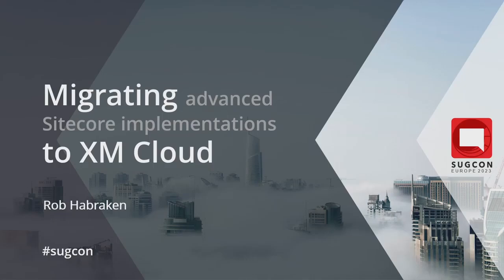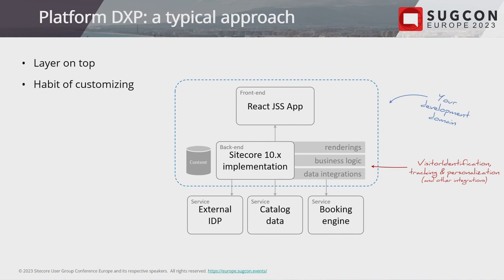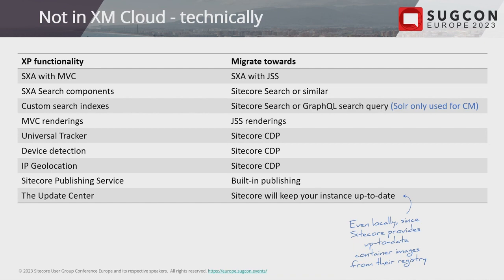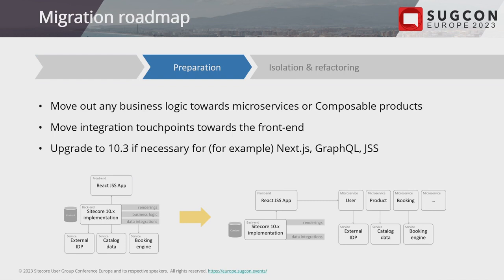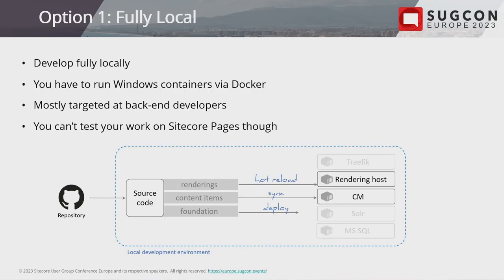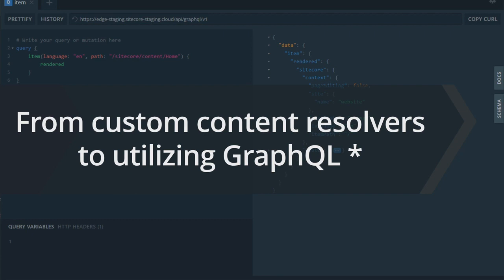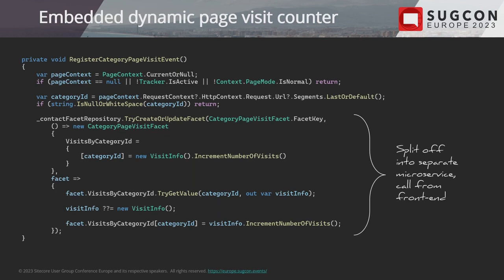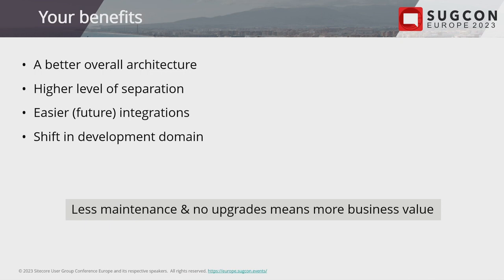Migrating advanced Sitecore implementations to XM Cloud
Sitecore's new Composable DXP is an awesome collection of MACH-based building blocks that allow you to develop advanced, flexible and scalable web applications, of which XM Cloud is at the heart of the ecosystem for rich headless content management solutions. How do you transform to this stack coming from an existing Platform DXP, especially if this is a highly customized implementation? A developer session demonstrating workflow, migration concepts, tips & tricks on morphing towards composability!